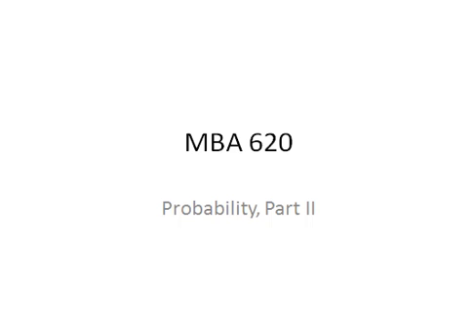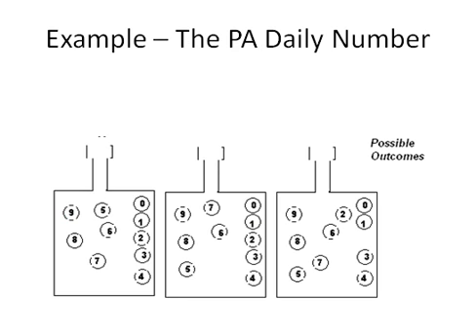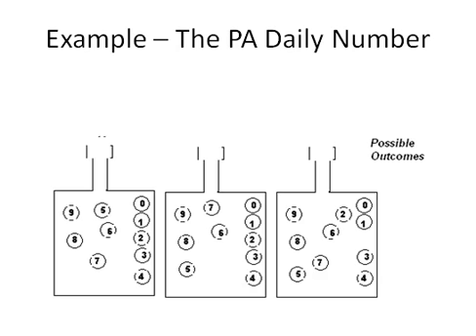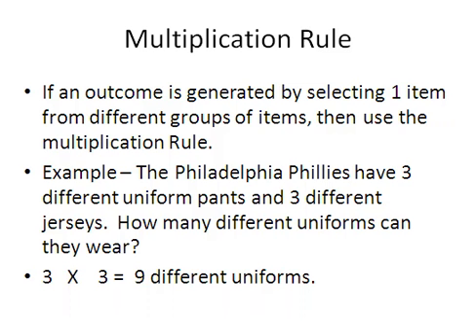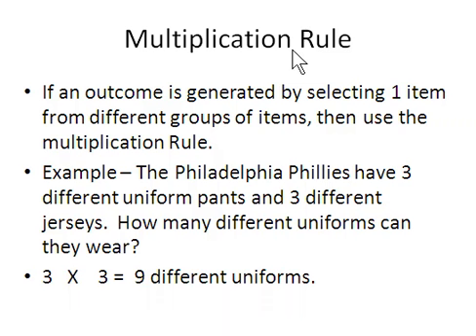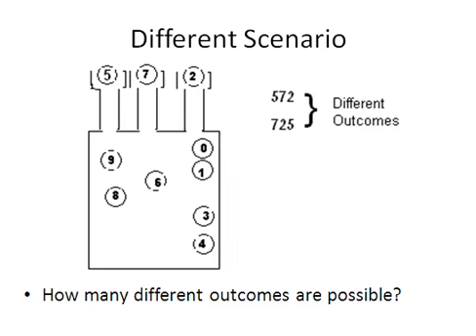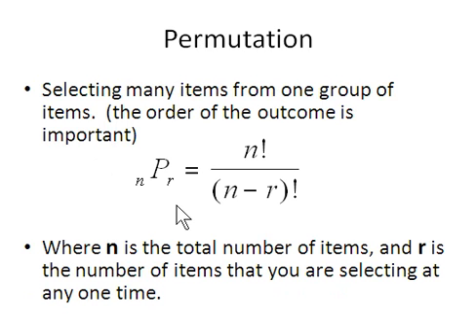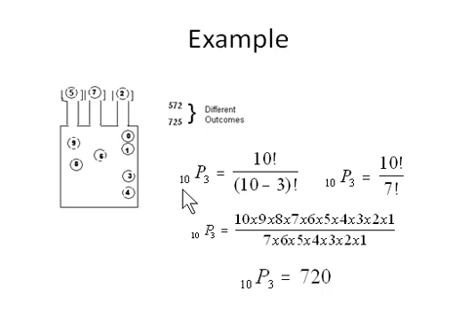counting_techniques_Part_I